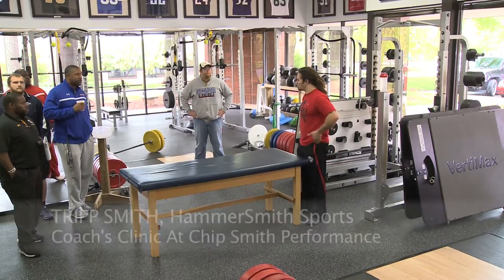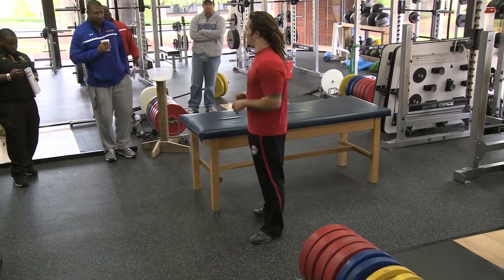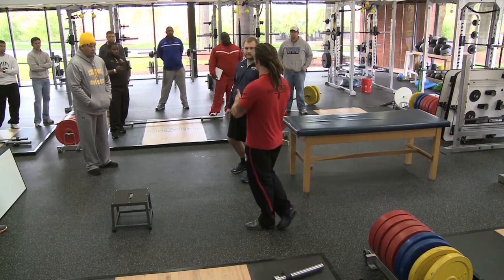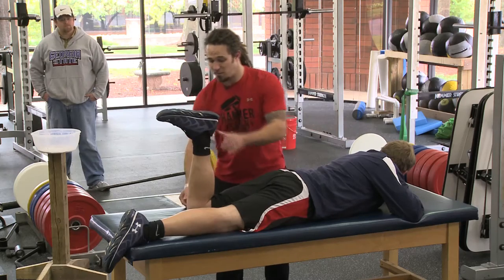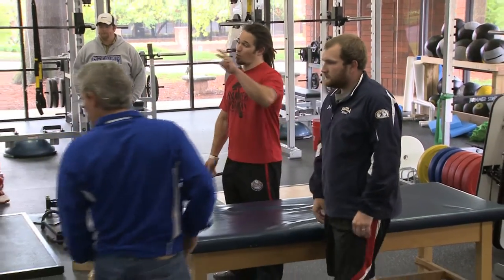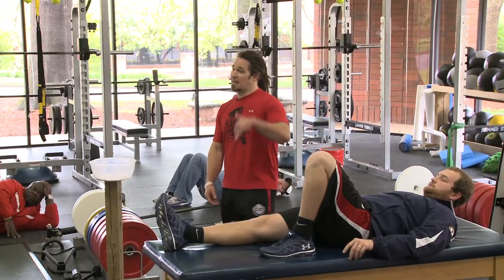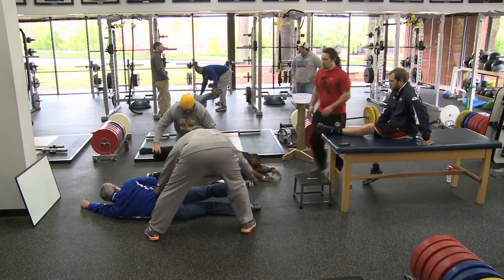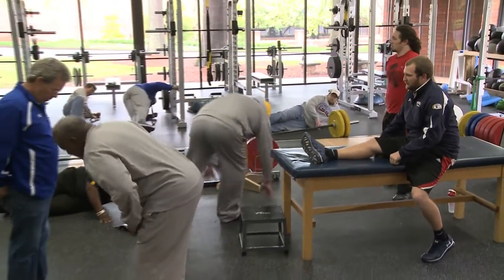"Hip Strength and Health" by Tripp Smith